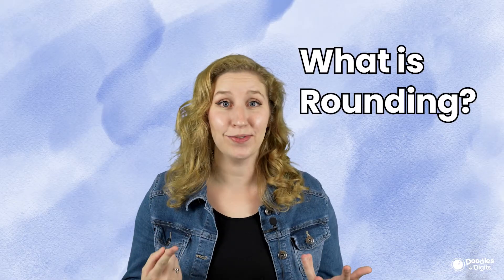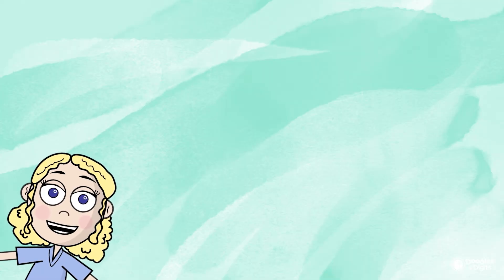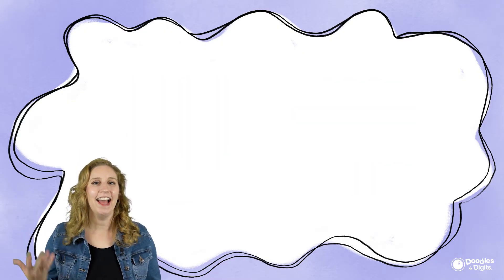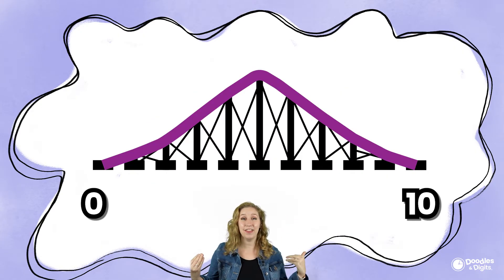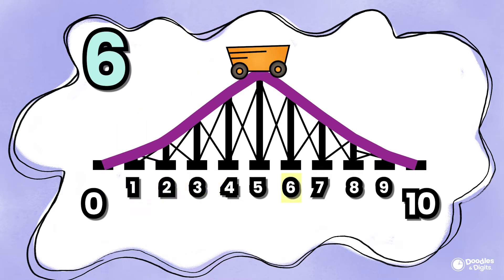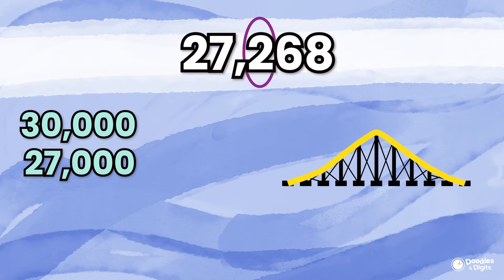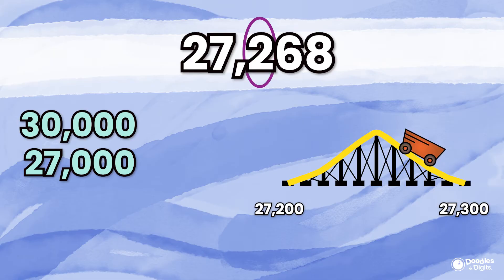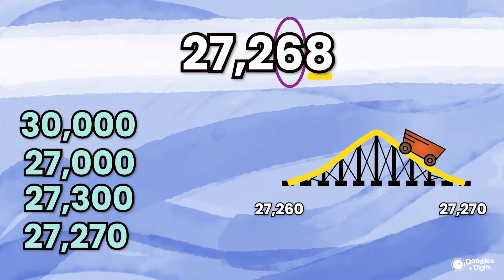How to Round for Kids | 3.NBT.A.1 and 4.NBT.A.3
🎢 Join us on an exciting Rounding Rollercoaster Adventure! 🎢 In this fun and educational video, we'll explore the world of rounding numbers for 3rd and 4th graders. Buckle up as we dive into the Common Core State Standards, including CCSS.Math.Content.3.NBT.A.1 and CCSS.Math.Content.4.NBT.A.3. 🎯

🔍 Looking for a clear and engaging way to teach your students the art of rounding? You've come to the right place! Our virtual rollercoaster ride will help your young learners grasp the concept of rounding multi-digit numbers with ease.

👀 Watch as we visually illustrate how to round numbers up and down, making math more exciting than ever. This video is packed with tips, tricks, and real-life examples that students will love!

The standards that this video covers

CCSS.Math.Content.3.NBT.A.1: Use place value understanding to round whole numbers to the nearest 10 or 100.
CCSS.Math.Content.4.NBT.A.3: Use place value understanding to round multi-digit whole numbers to any place.

Want the rounding rollercoaster clip art to use in your own resources?